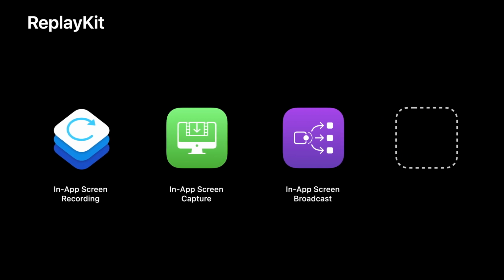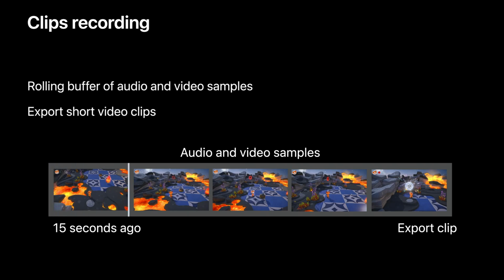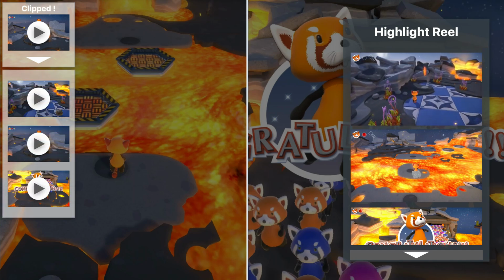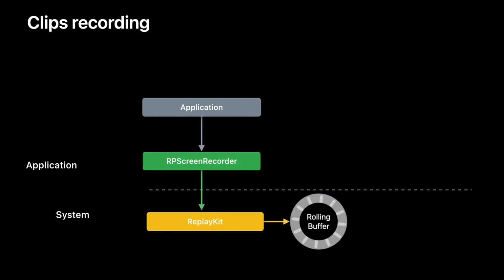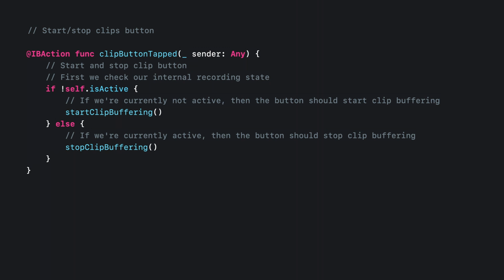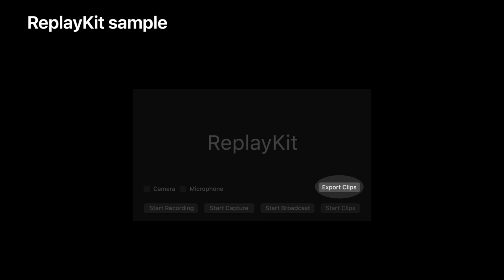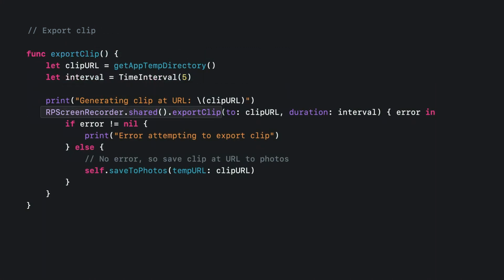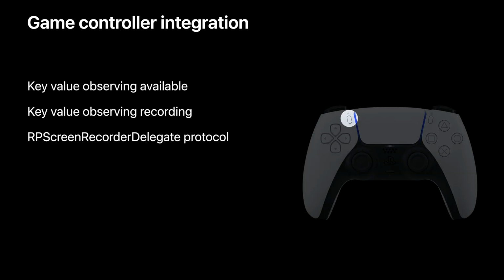WWDC21: Discover rolling clips with ReplayKit | Apple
Never again miss anyone's great moment in your game or app. Learn about ReplayKit's latest update — clips screen recording — which provides your app with a rolling buffer of past video and audio samples. When memorable moments happen, discover how you can record and save it for people, and find out how you can surface those clips when they’re most relevant. Lastly, we’ll take you through integrating ReplayKit into your iOS and macOS apps.